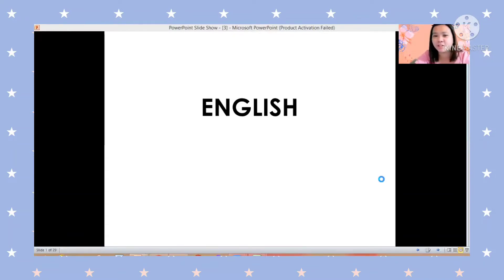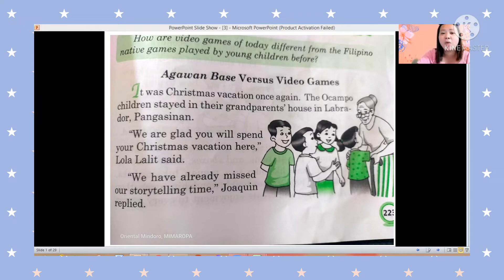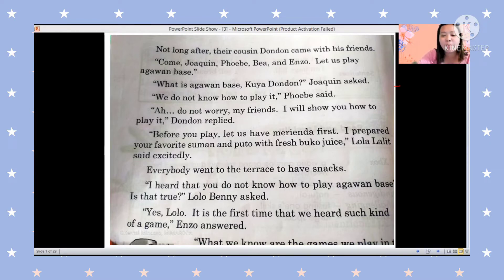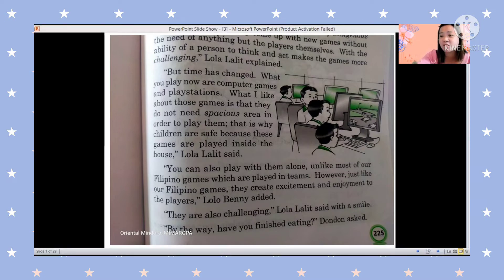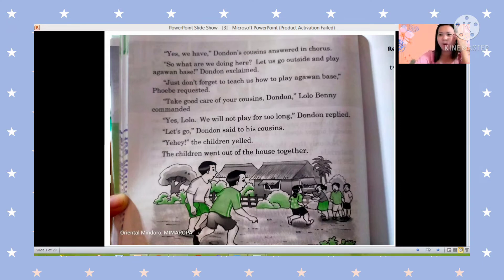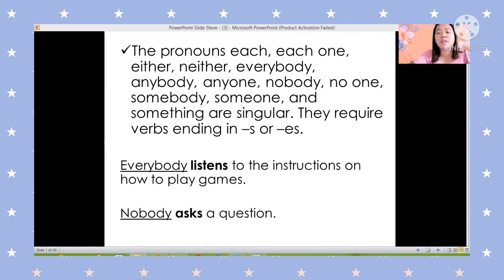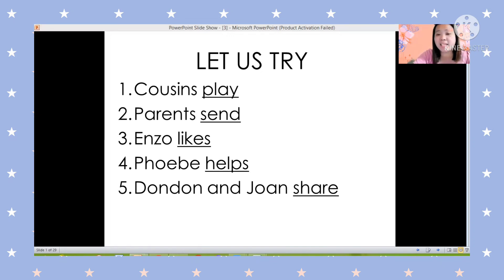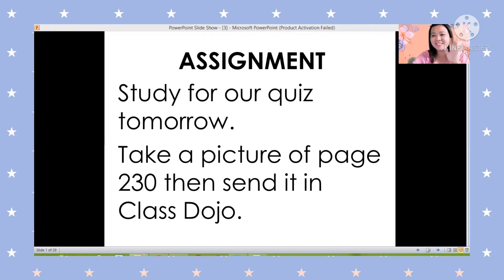English (Jan. 26)